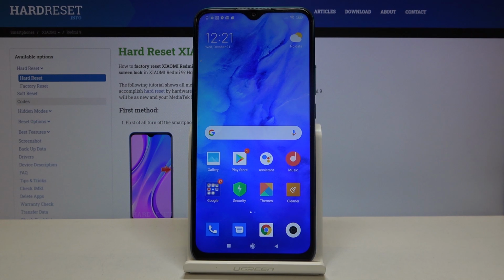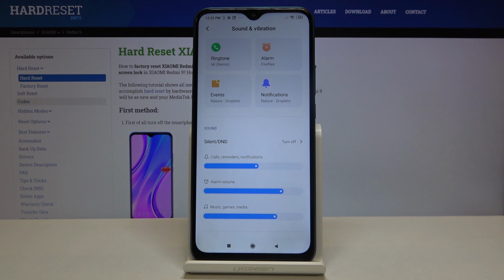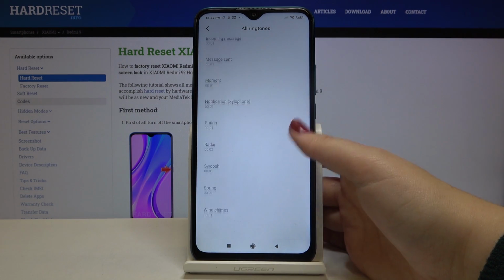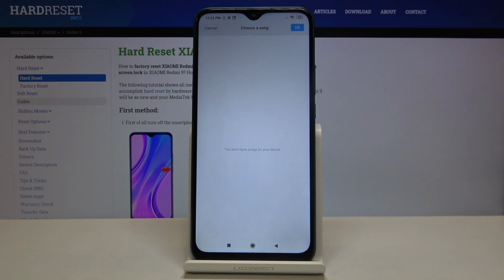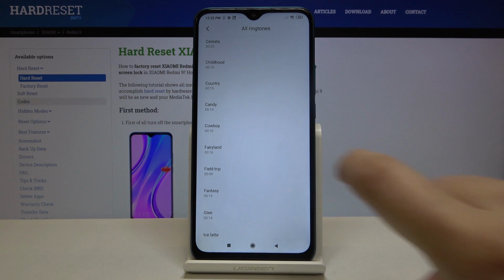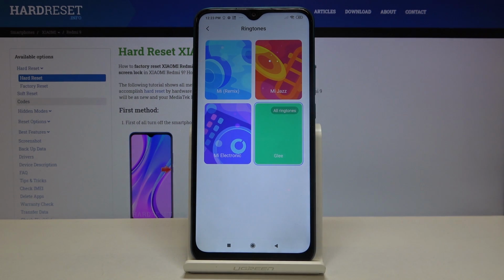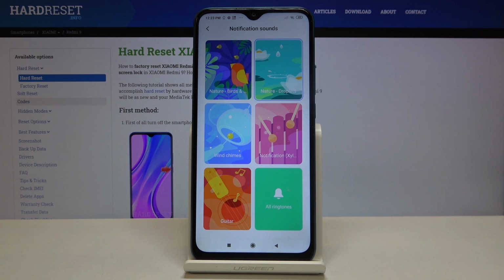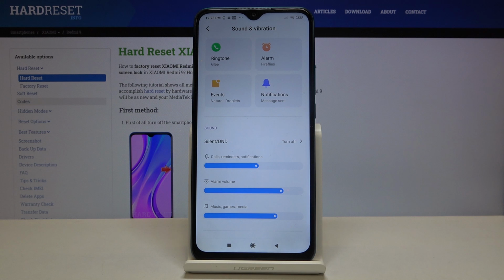How to Change Ringtone in Xiaomi Redmi 9 – List of Ringtones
Learn more about Xiaomi Redmi 9:
Are you looking for the best method on how to get access into list of all ringtones in your Xiaomi Redmi 9? In the attached video-guide, we present a few simple steps on how to easily select desired ringtone in your phone. Follow the instructions and you will be able to personalize the sound of an incoming call in your Xiaomi Redmi 9 device.

How to change ringtone in Xiaomi Redmi 9? What are all ringtones for Xiaomi Redmi 9? Where can I find Ringtones for Xiaomi Redmi 9? How to add ringtone in Xiaomi Redmi 9? Where ringtone list is located in Xiaomi Redmi 9?